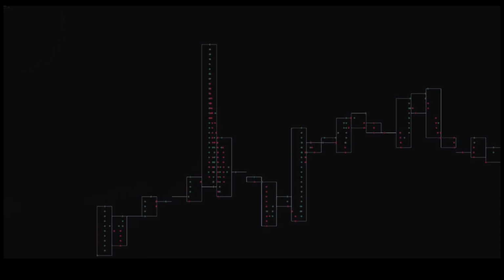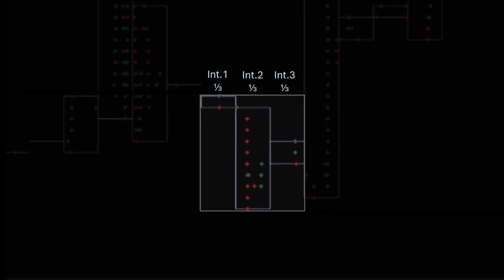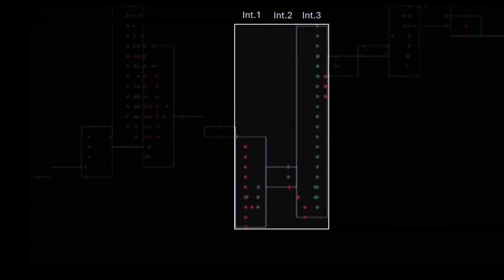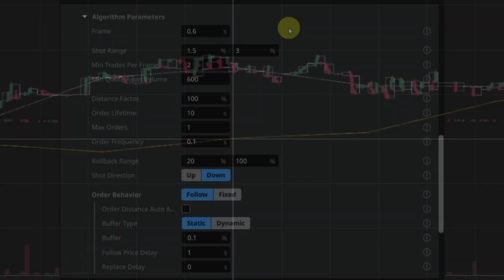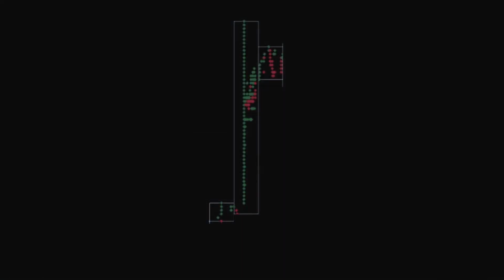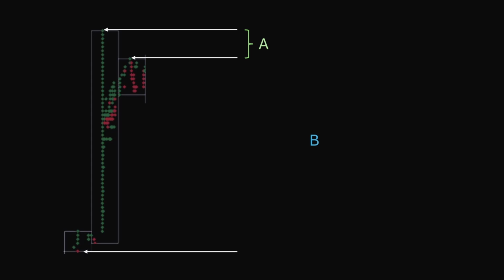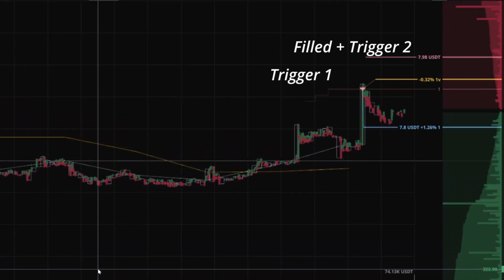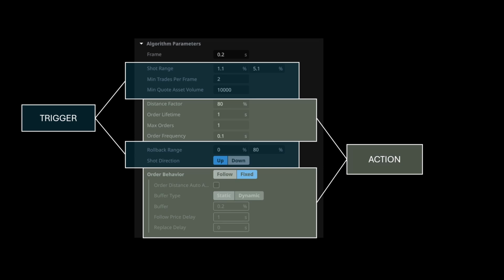Moontrader Shot Detect Algorithm. Part I. Trigger Mechanics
The Moontrader Shot Detect algo has been out for a few months now. You may have figured everything out yourself, or you may want to watch this overview of its essentials. I tried to condense all available info and my own research into a short no-nonsense video. Part One is about shot detection mechanics. They are rather straightforward, although there is nuance as to where certain values are measured from. Hope this clears things up.